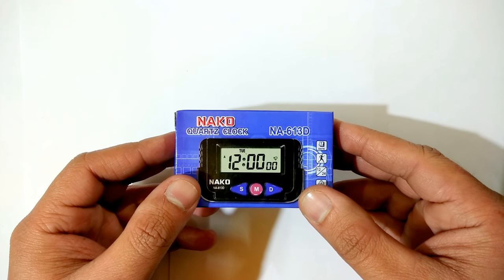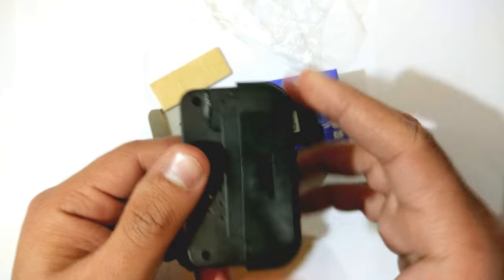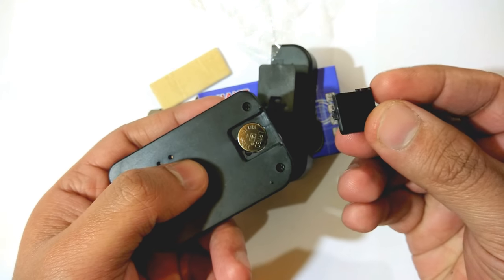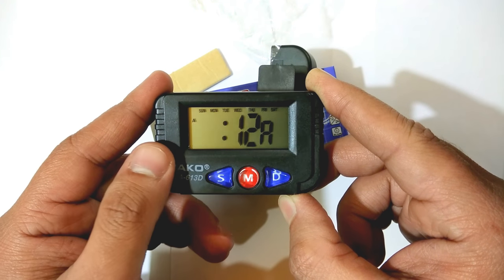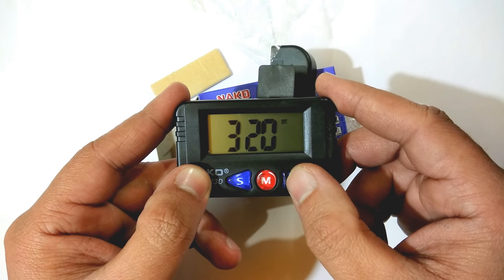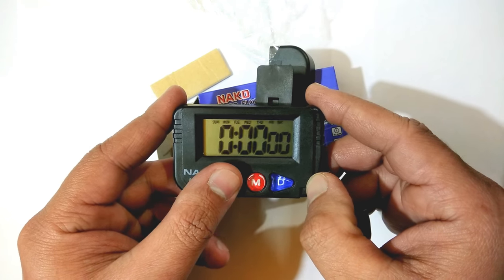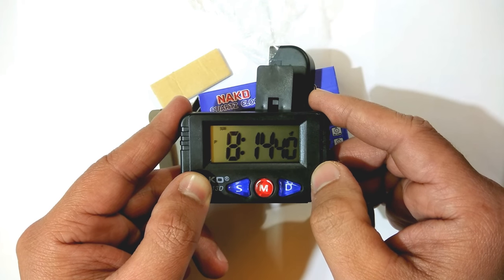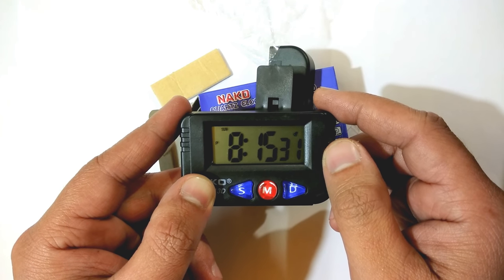Pappi Haunt Car Dashboard / Office Desk Alarm Clock and Stopwatch with Flexible Stand Digital Watch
You can buy from Amazon, Links Below-

Single CAR CLOCK

Set of 24 CAR CLOCK For Birthday/Party Return Gifts

CAR CLOCK & LED BAND WATCH

CAR CLOCK, Digital Watch, Calculator Watch & Led Band COMBO